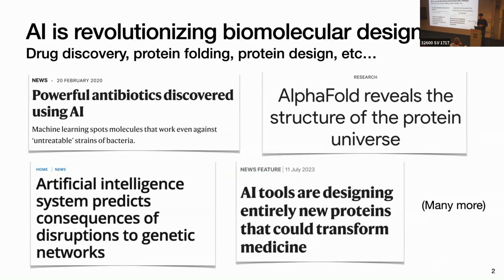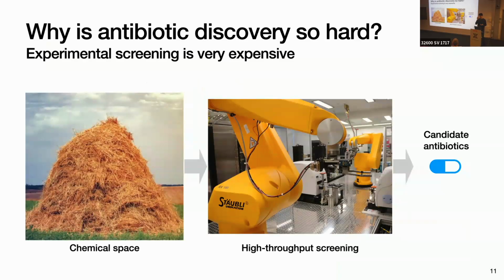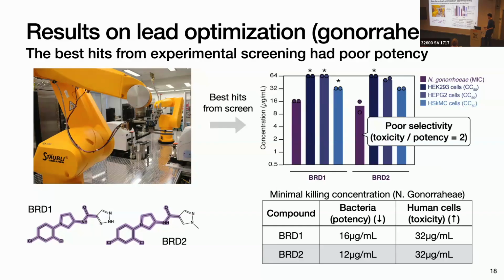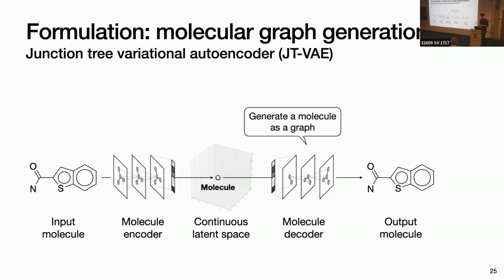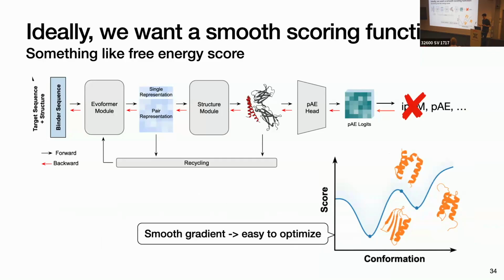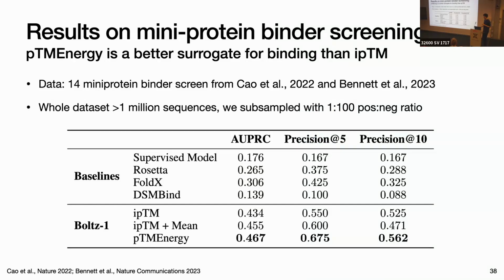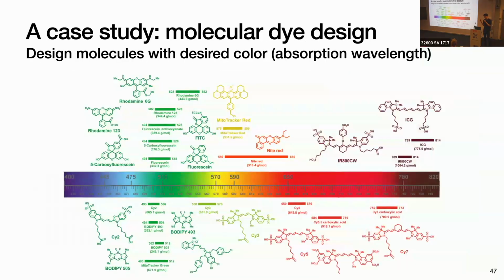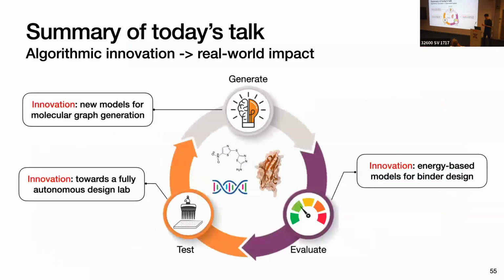EPFL AI Center - "Generative AI for biomolecular design" - Prof. Wengong Jin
The talk is jointly organized by the EPFL AI Center, the LTS2, and the LPDI labs as part of the AI for Science seminar series.

Hosting professors: Profs. Pierre Vandergheynst and Bruno Correia

Title
Generative AI for biomolecular design

Abstract
The discovery of biomolecules with desired properties is critical to advances in health, energy, and sustainability. This problem is challenging due to the combinatorial search space of biomolecules. In this talk, I will present how generative AI can be used to accelerate the discovery process across small molecules, proteins, and RNAs. First, I will introduce junction tree VAE (JT-VAE), a hierarchical generative model for small molecule design. The model successfully designs dye-like molecules with desired absorption wavelength, lipophilicity, and photooxidative stability. Second, I will introduce pTMEnergy, a differentiable statistical energy function derived from AlphaFold’s confidence prediction module. We incorporate pTMEnergy into BindEnergyCraft, a design pipeline that maintains the same optimization framework as BindCraft but replaces ipTM with our energy-based objective. BindEnergyCraft achieves higher in silico binder success rate than ipTM scores for both mini-proteins and RNA aptamers. In summary, our in silico and experimental results highlight the potential of generative AI for accelerating molecular discovery.

Bio
Wengong Jin is an assistant professor at Khoury College of Computer Sciences at Northeastern University. He is also a visiting research scientist in the Eric and Wendy Schmidt Center at Broad Institute. He obtained his PhD at MIT CSAIL, advised by Prof. Regina Barzilay and Prof. Tommi Jaakkola. His research focuses on geometric and generative AI models for drug discovery and biology. His work has been published in journals including ICML, NeurIPS, ICLR, Nature, Science, Cell, and PNAS, and covered by such outlets as the Guardian, BBC News, CBS Boston, and the Financial Times. He is the recipient of the BroadIgnite Award, Dimitris N. Chorafas Prize, and MIT EECS Outstanding Thesis Award.

Talk recorded on May 28, 2025 at EPFL Campus Lausanne